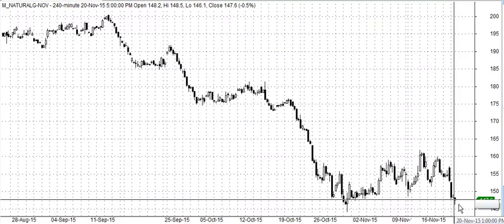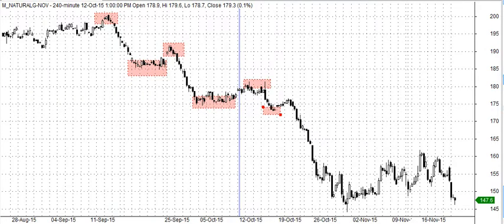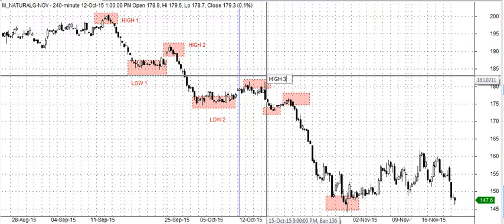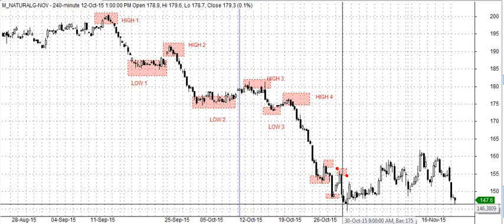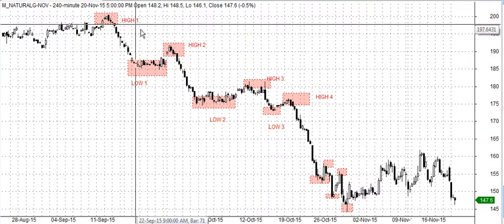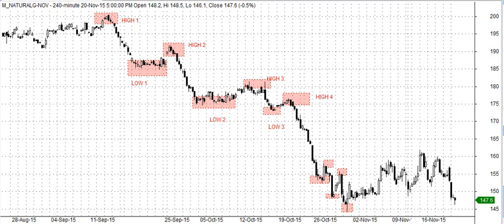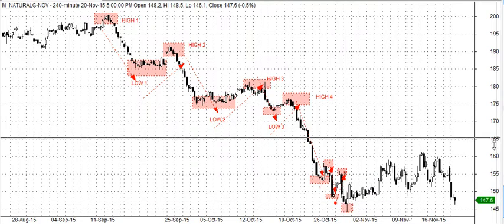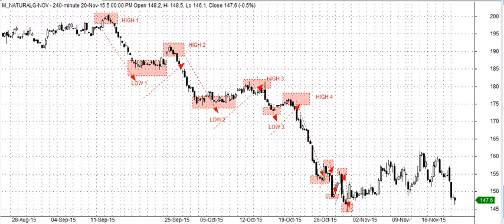How to identify Trend - Downtrend/Bearish Market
Video Course on Elliott Wave Principles -

Discussing standard pattern of a downtrend and how to recognize it on chart.
Lower Highs and Lower Lows formation.